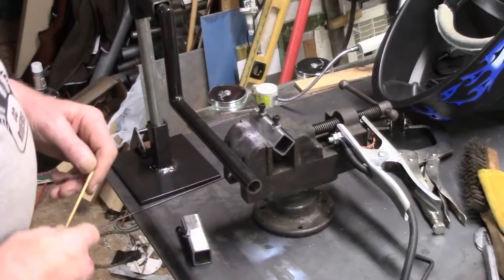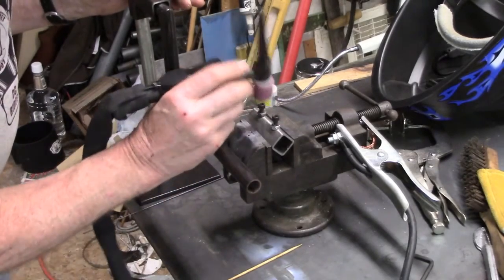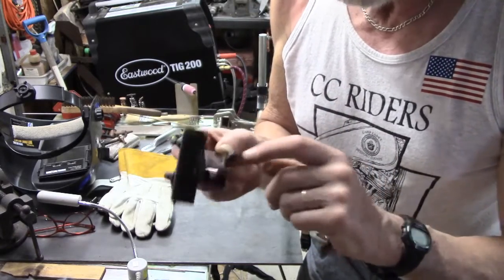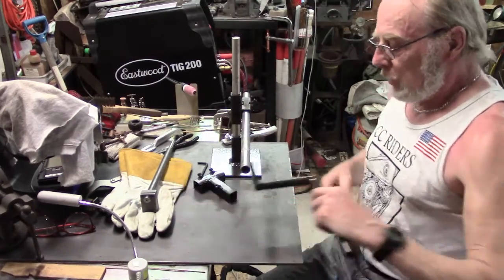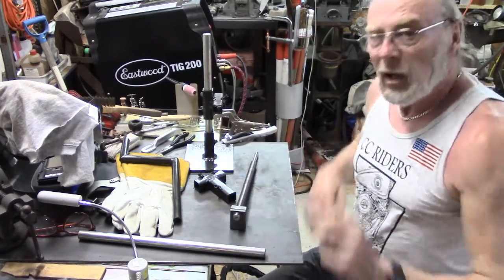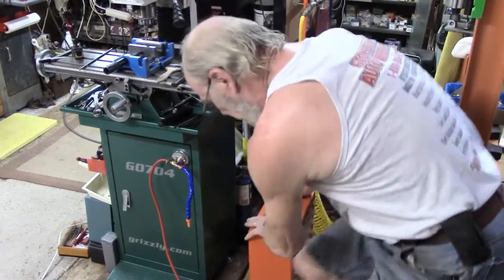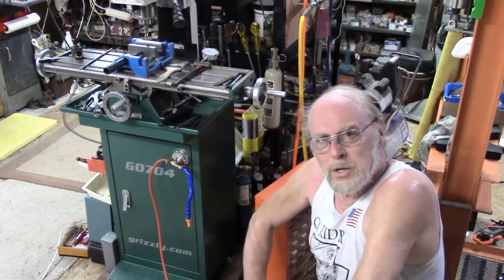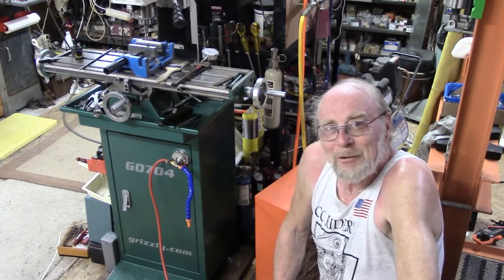TIG Steady - One more Addition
Just a 'quickie' again. Following a useful suggestion, we have made a "T" piece to permit more positional adjustment control - now the unit is even more versatile. Plans are mentioned to add small storage drawer unit to milling machine base (now done in fact) and, at last we have the "Y" axis nut to go with the leadscrew. Now, to find time and cool enough conditions to do the swap - eventually - don't hold your breath!!